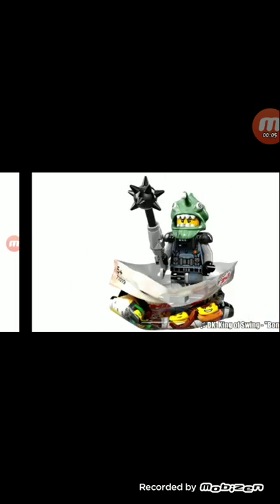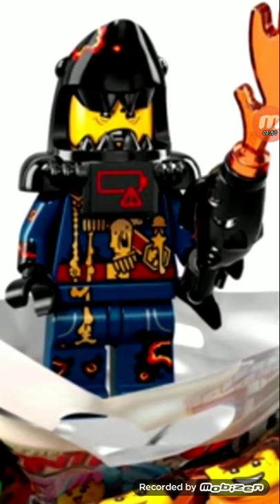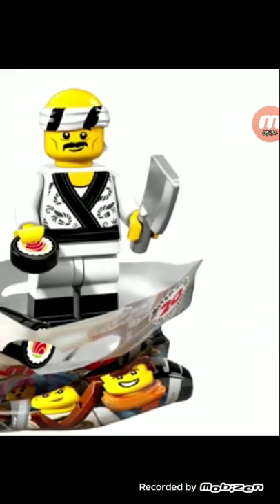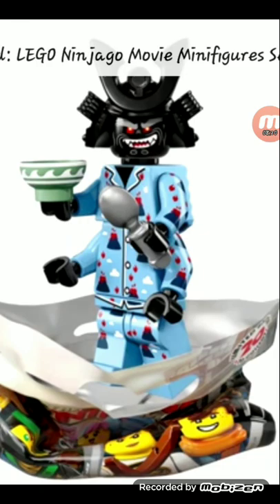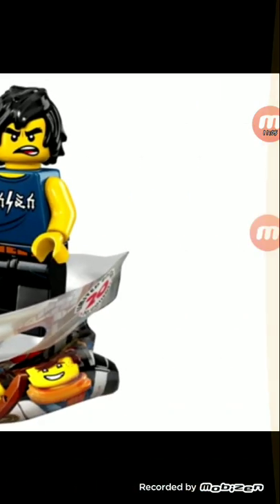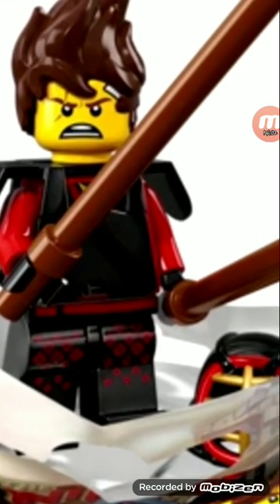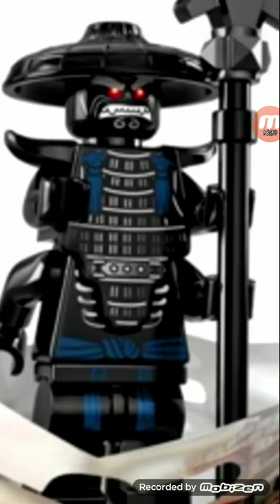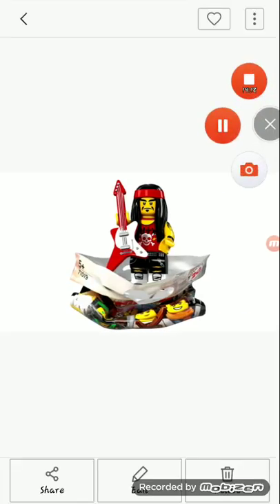Lego ninjago minofigures